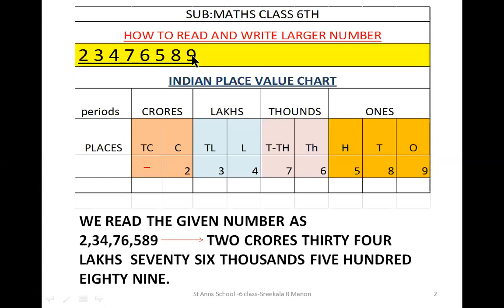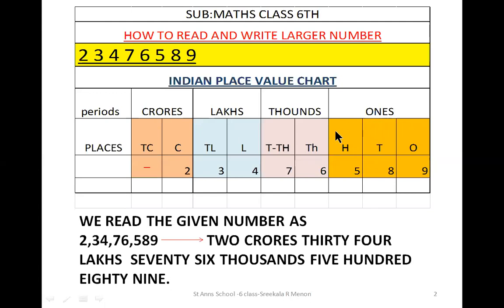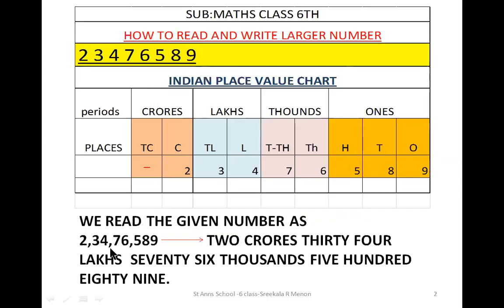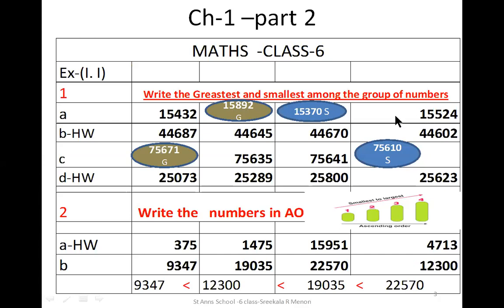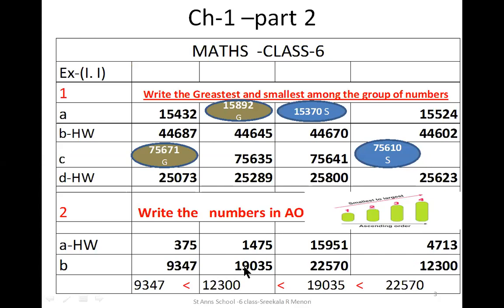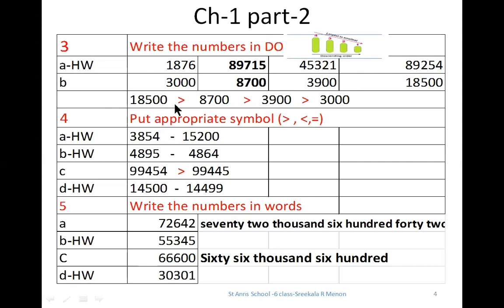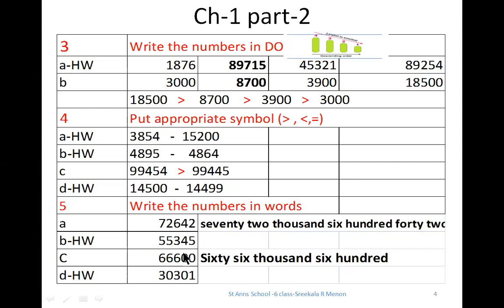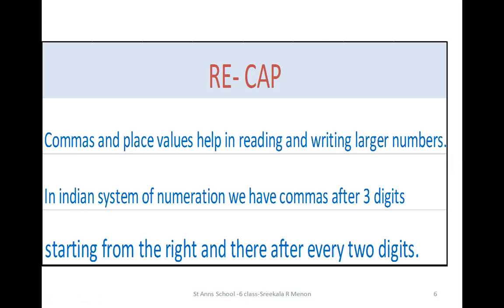ST ANN'S HIGH SCHOOL, TARNAKA.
CLASS 6 MATHS CHAPTER - 1 SESSION - 2 - 18/6/2020